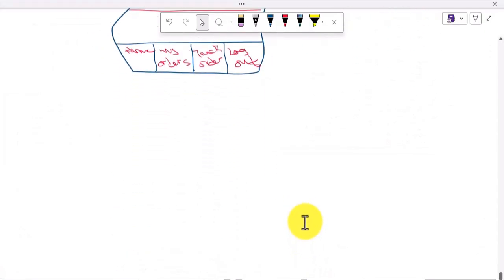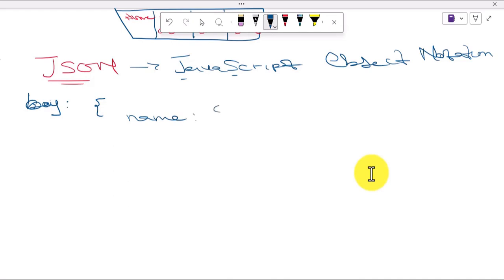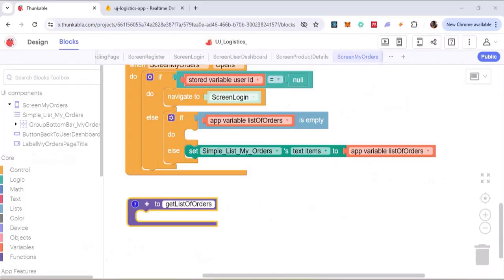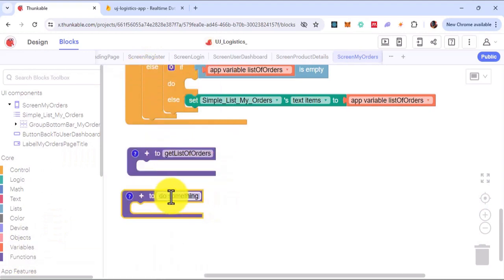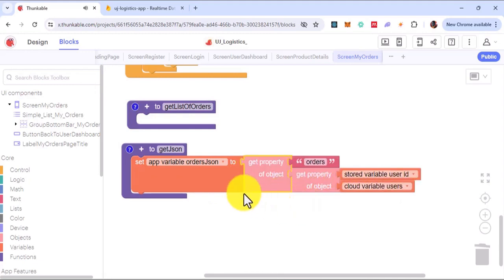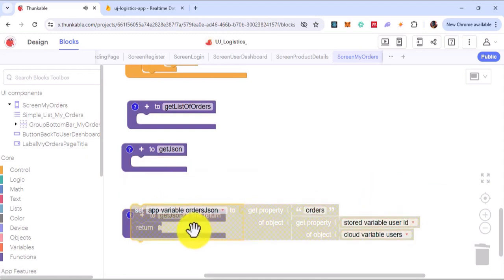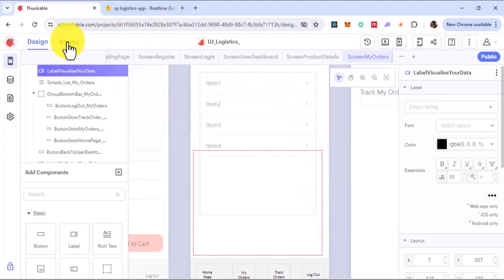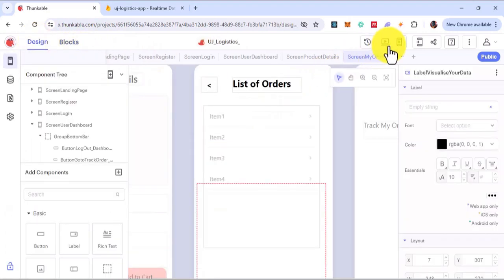Working with JSON in Thunkable - Object to JSON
This thunkable tutorial video is part of a full thunkable app development series based on building a logistics app.

What you'll learn:
* User Account Creation: How to integrate a sign-up and sign-in functionality using firebase.
* Product Catalogue: Setting up a product listing using Excel.
* Ordering Process: Implementing a flow for the users to place orders within the app and commit this to a real-time database.
* Order Tracking: Enabling real-time tracking of orders to keep users updated on their delivery status.

The objective of the South Africa-Swiss Bilateral Research Chair in Blockchain Technology is to explore advantages and barriers for integrating blockchain technology in supply chain management. Two different focus areas of implementation are envisioned within the import/export of goods in South Africa and Switzerland, namely the agri-food and drugs/medical devices supply chains

- We aim to propagate the gospel of blockchain while building real world solutions in Agri-Food.
- We organise Bootcamps twice a year focused at increasing capacity building in the real-world application of blockchain.
- We hold media events involving blockchain enthusiasts, industry experts, researchers, and thought leaders with a core focus on exploring the vast potential of blockchain technology.